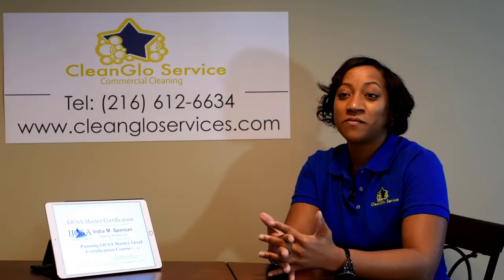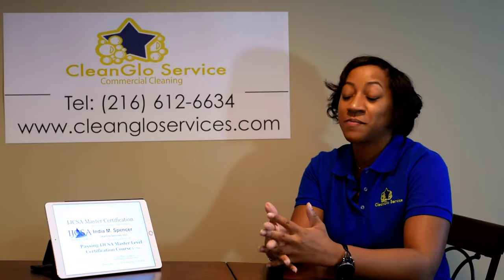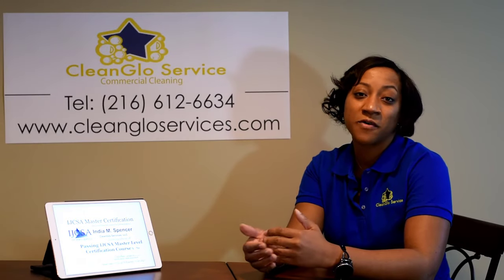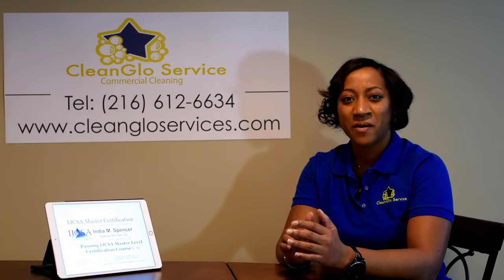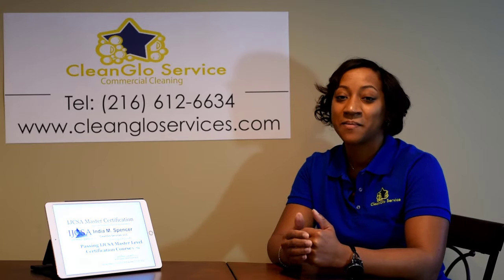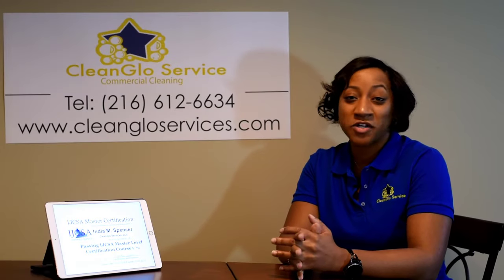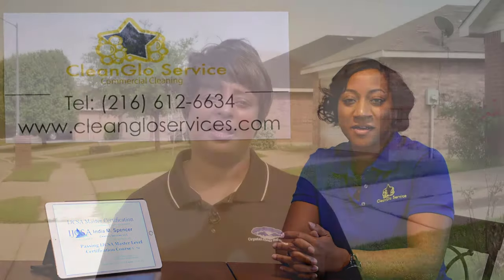CleanGuru - Janitorial Software Review